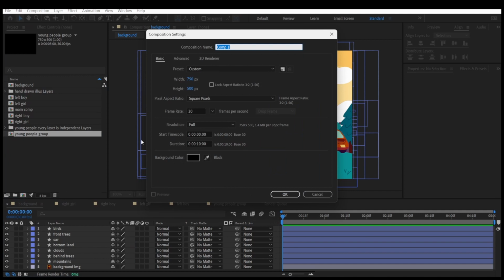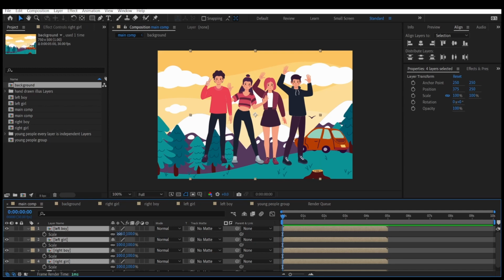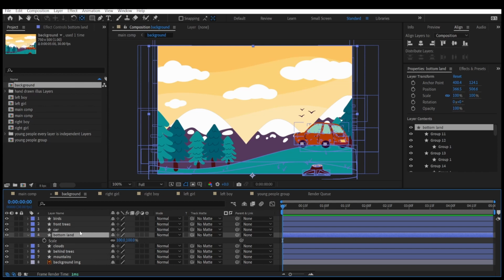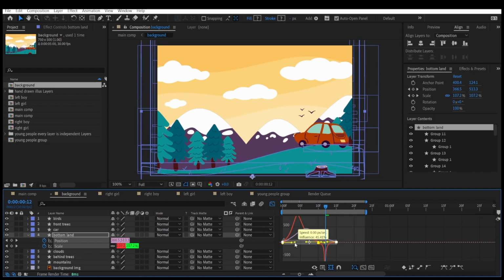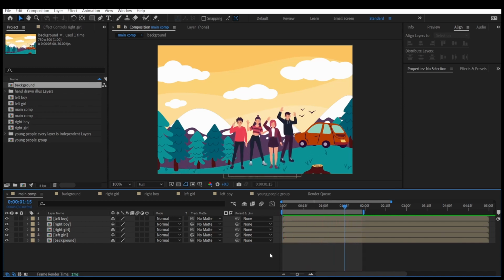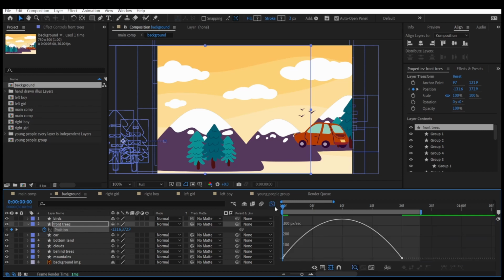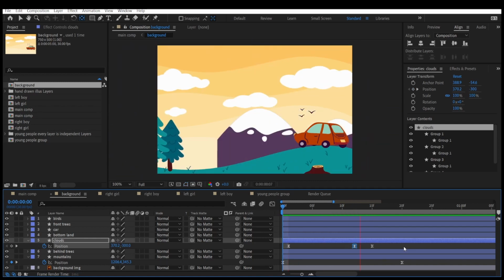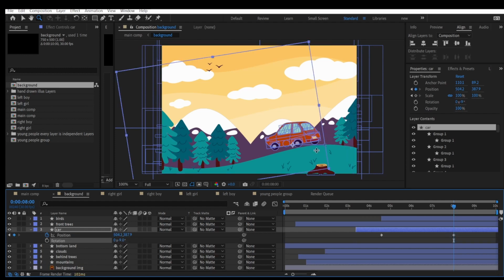Make 2D animations, only with the use of free illustrations! | adobe after effects for beginners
how to make 2d animation | how to use 2d animation to make YouTube videos | how to learn to animate in after effects in 2024, there are so many things we thought about while starting to learn animation, adobe software's and just try to find out one way to start earning money online with our skills.
so here I want to make sure that If you really learn after effects and a little bit video editing then definitely you can start freelancing. So just focus on your skills.
Ilustration used in this video is by freepik:-
stay shiny ✨
also check my first video to know me better.